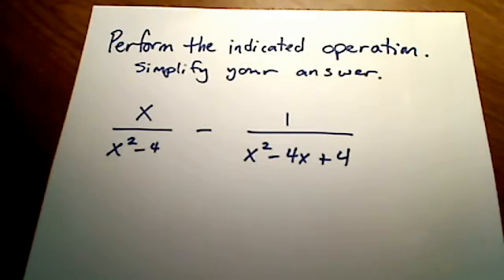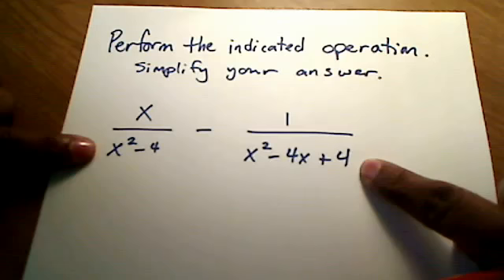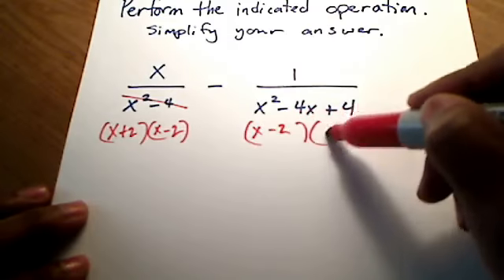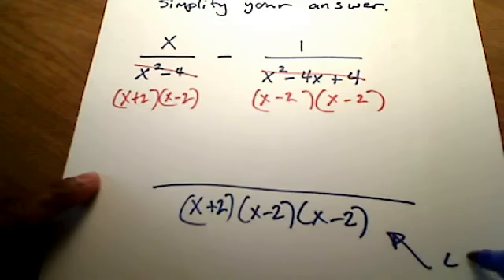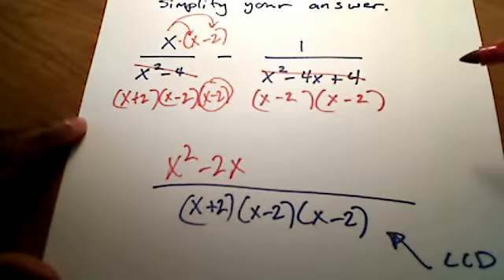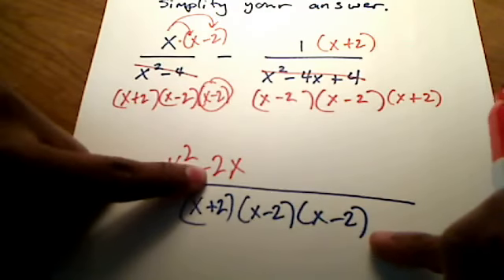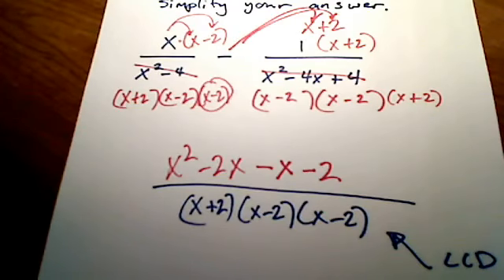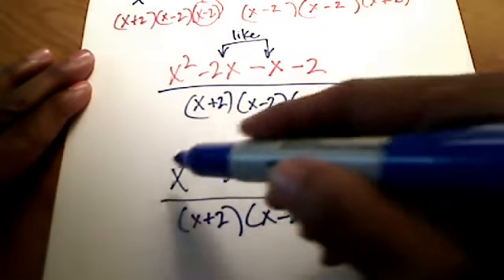Subtract Rational Expressions - poyser.mp4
Demonstrates subtracting rational expressions where denominators are not the same and both denom are factorable.